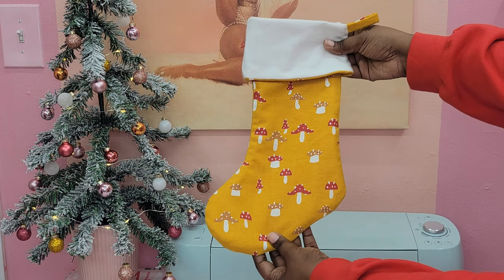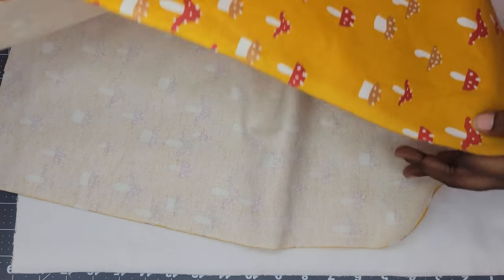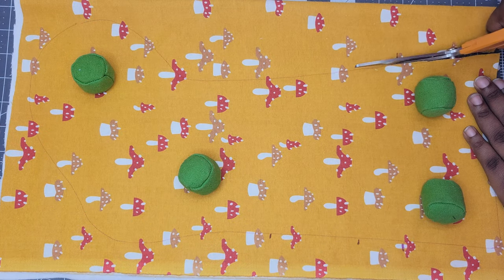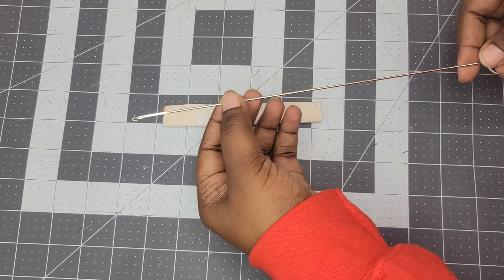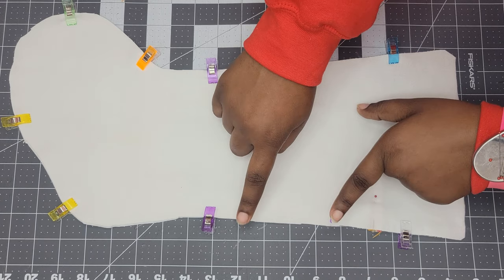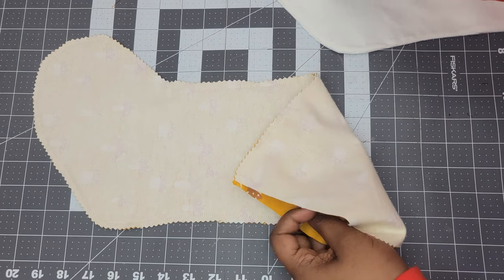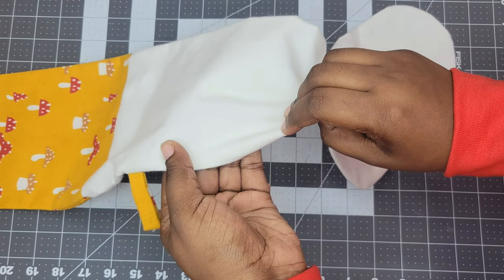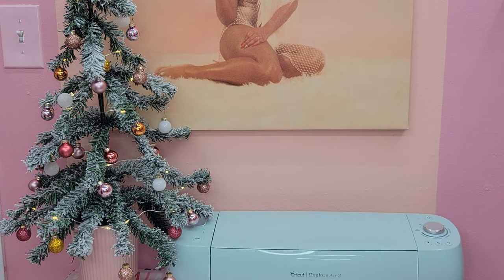DIY Christmas Stocking w/ Lining and FREE Pattern!